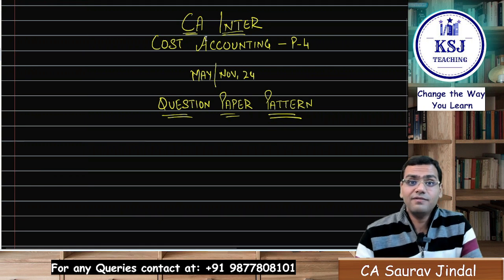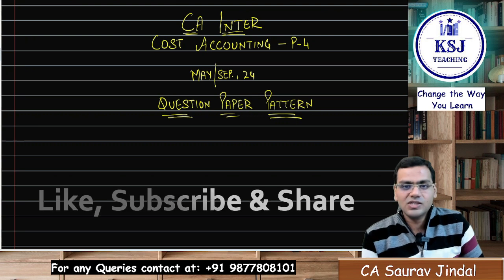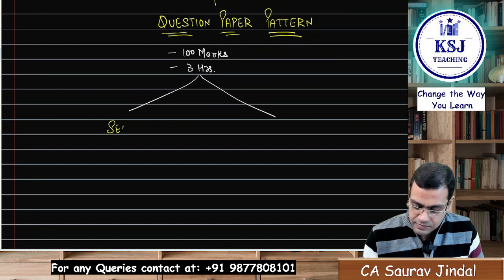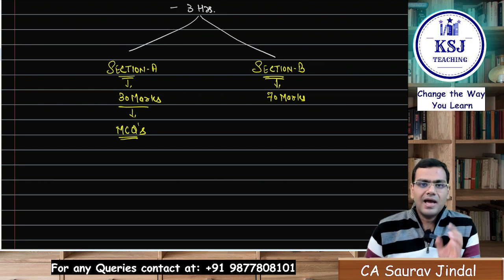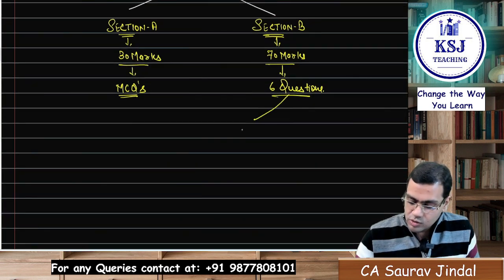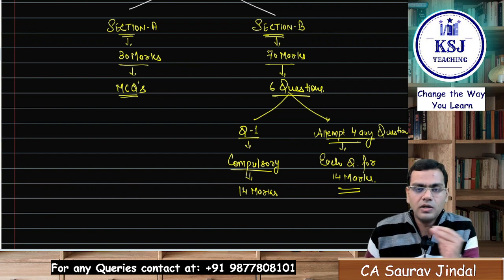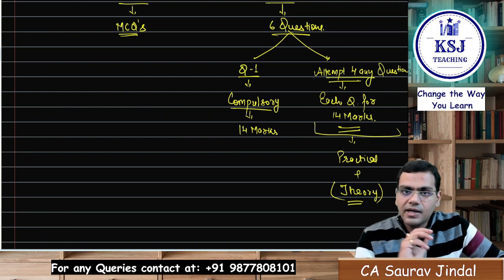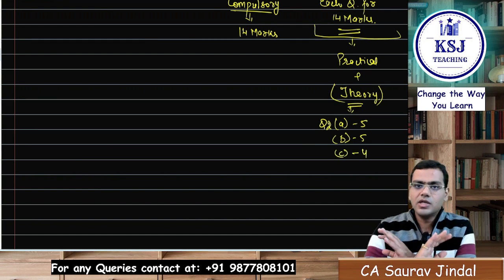CA Inter May,24 Exam Question Paper Pattern | Cost Accounting | ICAI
CA Inter May,24 Question Paper detailed Pattern for Paper-04 Cost & Management Accounting.
Check the playlists below for FREE Lectures...!!